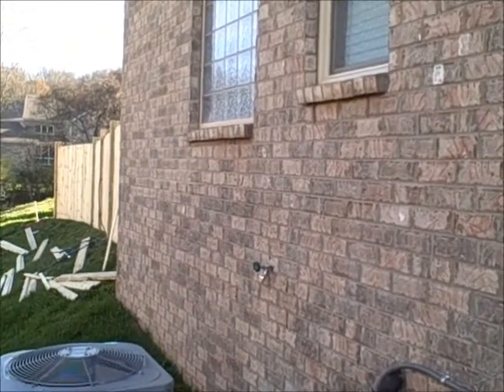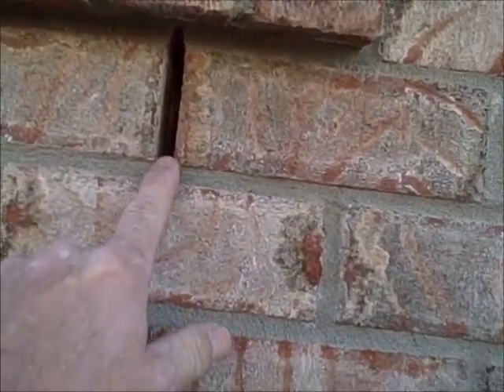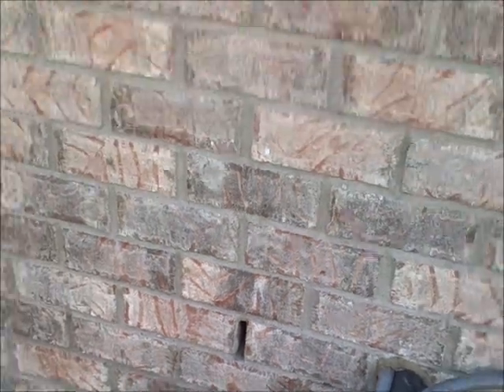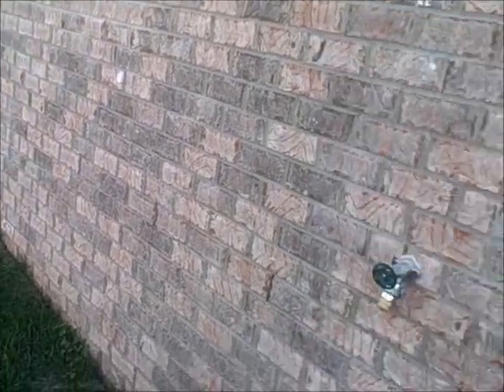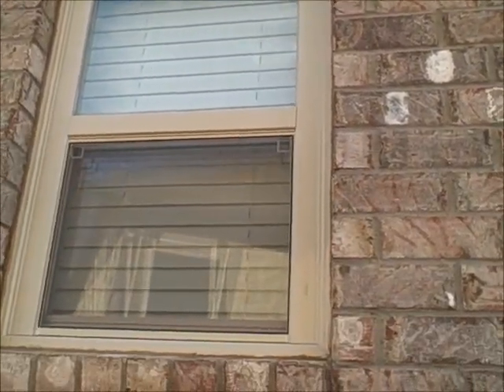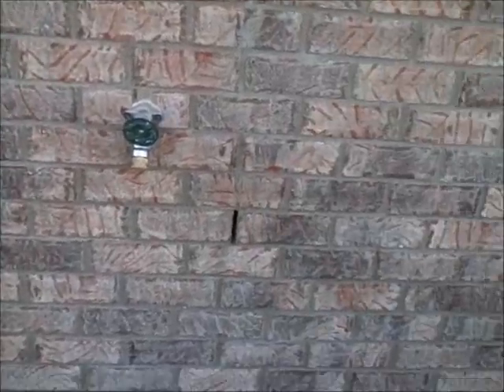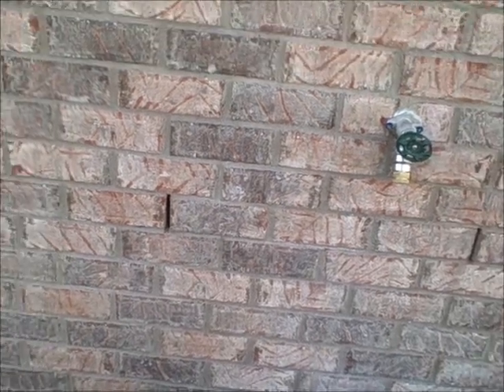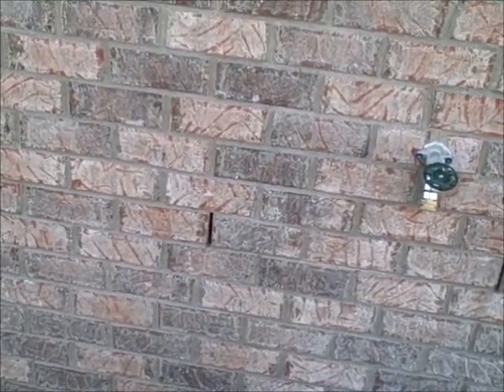Weep Holes Explained By Franklin TN Home Inspector.wmv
Franklin TN Home Inspector explains: Gap in brick mortar located around the perimeter of the brick veneer wall as well as under and above windows are called weep holes. This gap allows a patch for moisture to escape the structure.
If you are in need of good detailed home inspection in the Middle Tennessee area or have questions about the home inspection process, please contact Ultra Sound Home Inspections.  We have been protecting buyers like you in the Middle Tennessee area since 2004 and will help you avoid buying the "money pit".  We will take the necessary time needed to explain each issue found so you will have a better understanding of any possible expenses that may be involved in correcting your new home.
Within a few hours of the inspection you will be provided a comprehensive computer generated report from our 600 item home inspection check list with digital photos that clearly addresses all of the issues we discussed and that were found.
We'll give you the peace of mind you deserve.